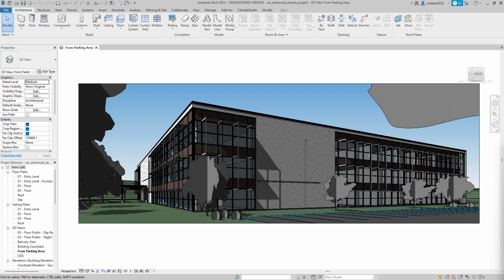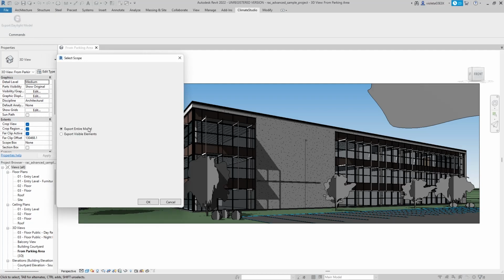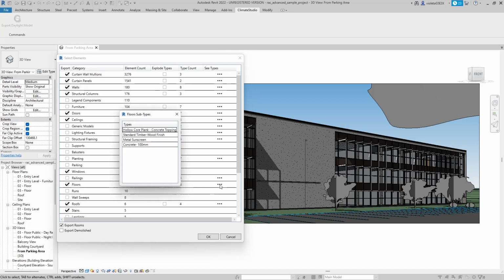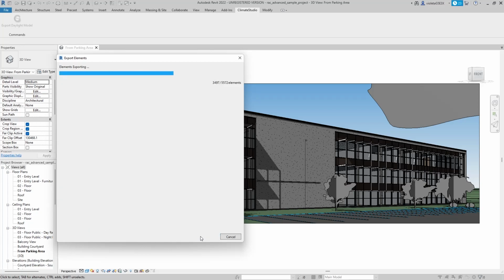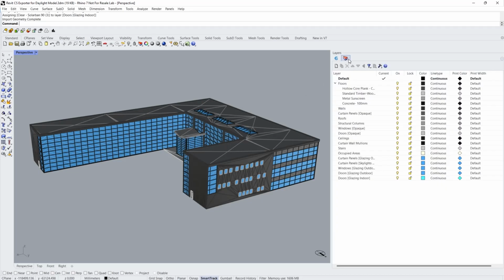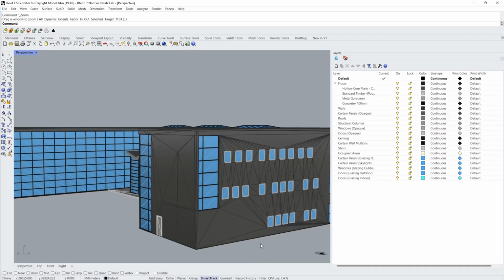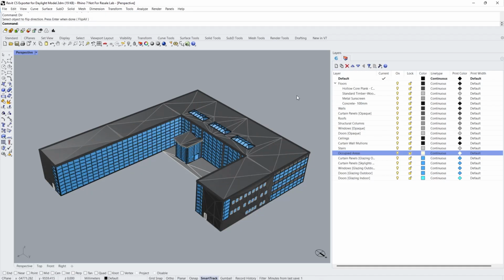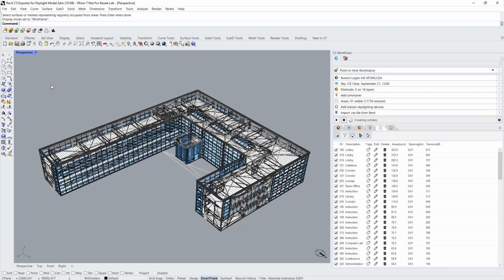Revit-to-Rhino ClimateStudio Daylight Model Exporter (v1.6)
Perform ClimateStudio daylight simulations on a Revit model inside Rhino, using our new Revit-to-Rhino daylight model exporter.